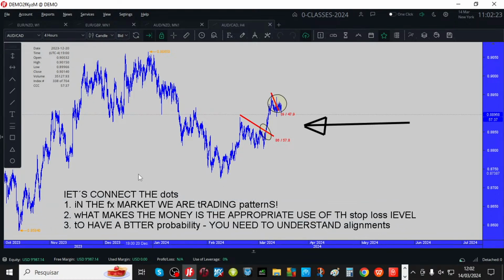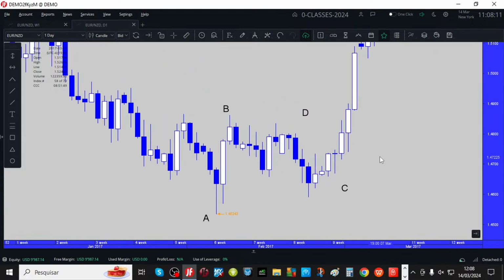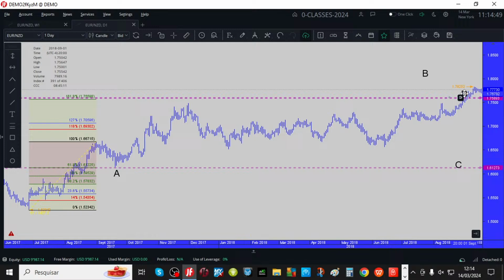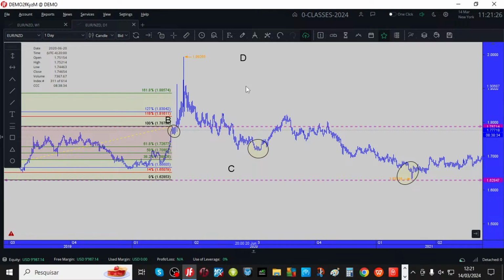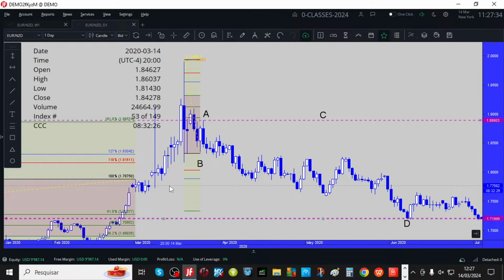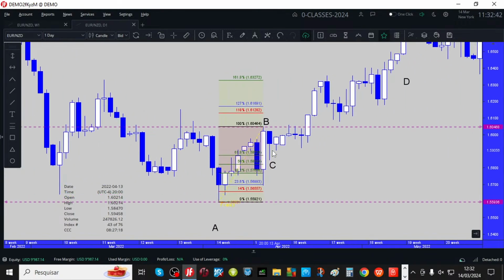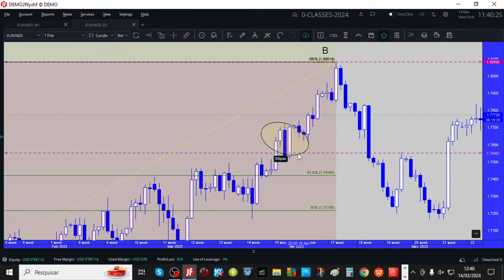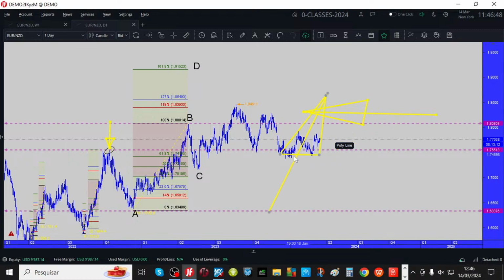Trading Fibonacci Numbers: Adjust the Original Fibonacci in an Uptrend